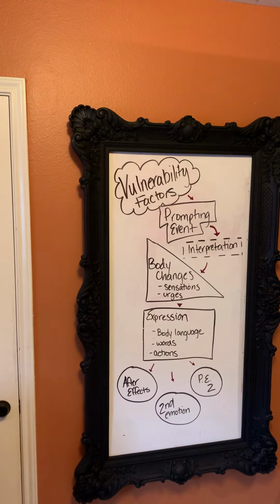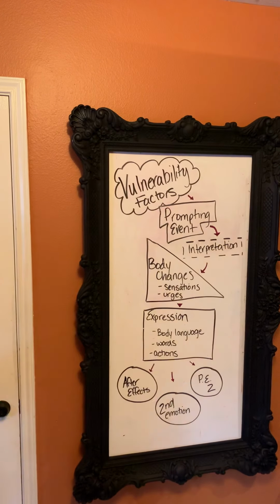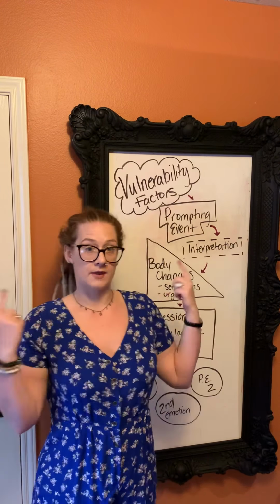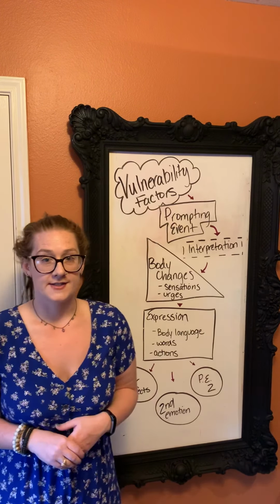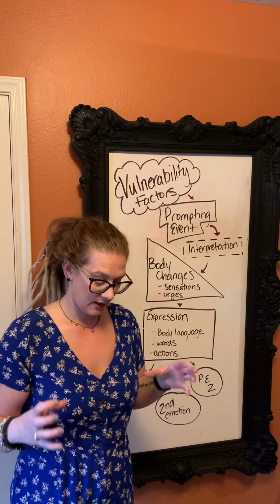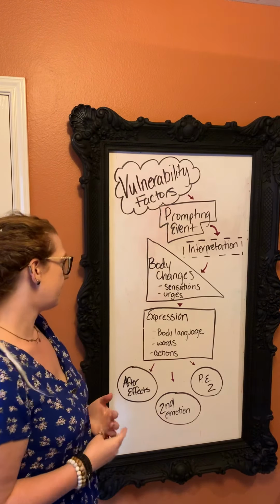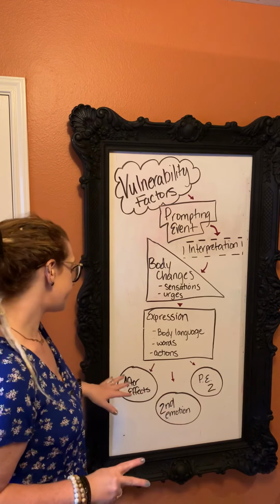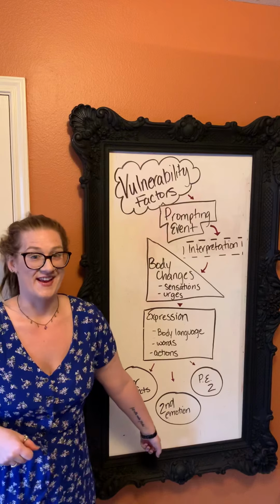DBT Skills for COVID-19 - Emotion Regulation - Model of Emotions - Anxiety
DBT skills with specific thoughts regarding our current global situation.